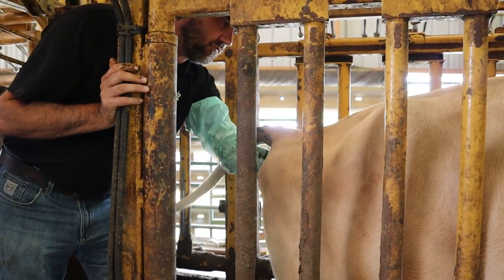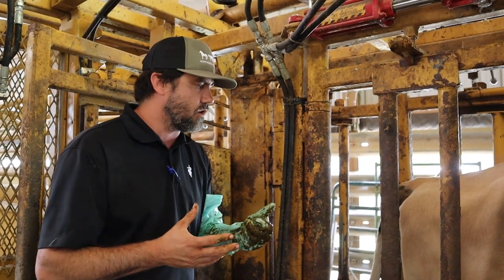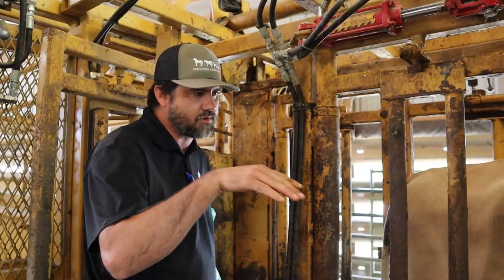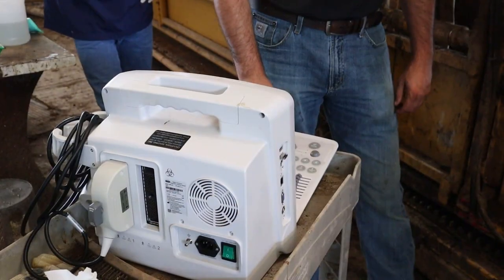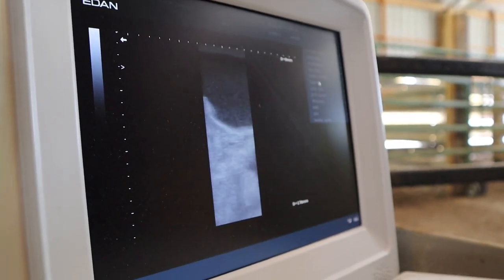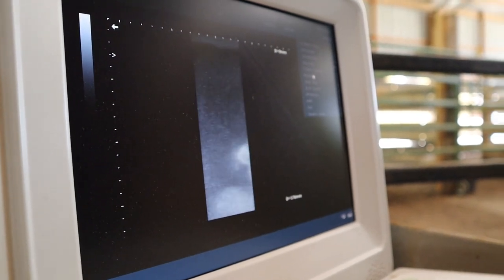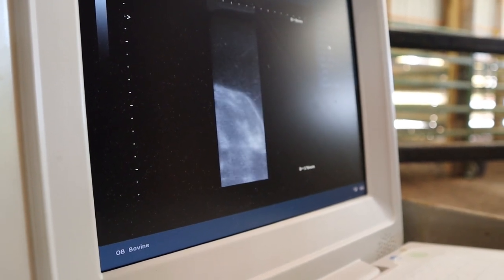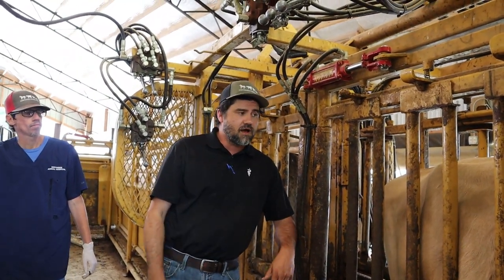Ultrasound a Jersey Cow in calf ~ Real ultrasound of a calf in utero ~ REAL Farm Life with Cows ~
This video portrays the reality of life on the farm.  We show in closer detail Lily's 2nd ultrasound and the search for her baby in hopes of getting a glimpse into the mystery of life in the darkness of the womb.  Dr. Mars shares some of his knowledge with us to help us understand this stage of Lily's pregnancy.

There are many capable veterinarians to choose from but to know our animals are in the care of a veterinarian that has a true passion for life is a  blessing that we are grateful for.

~Teaching vintage skills from days gone by that have a new purpose in your traditional, self reliant lifestyle of today~

~If you are interested in learning how to make butter from raw milk, how to make ghee, or even how to milk a cow by hand, then you are in the right place!  Maybe you would like to learn how to can food safely, or make homemade bread, or how to cook from scratch, then this is the channel for you!  Maybe you would love to learn more about herbal remedies or growing a garden.  Welcome to the Cabin!

        **SOME LINKS BELOW MAY EARN ME A COMMISSION AT NO COST TO YOU**

~Mountain Rose Herbs~  My FAVORITE herb source if I don't grow it myself!

~Lehman's~
Click the link below for great savings when you shop at this amazing off grid/homestead store!

~Abe Books ~
 If you're looking for that hard to find older cookbook, etc., clink below to start your search

If you want an awesome music source for your social media you can find it

Little Country Cabin
Philadelphia, MS  39350